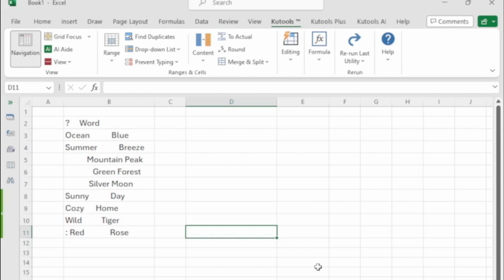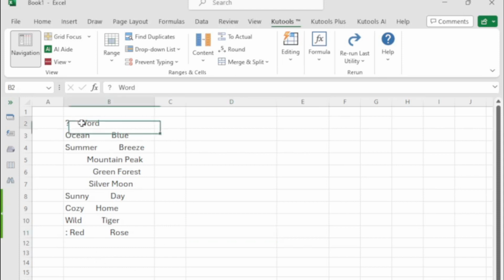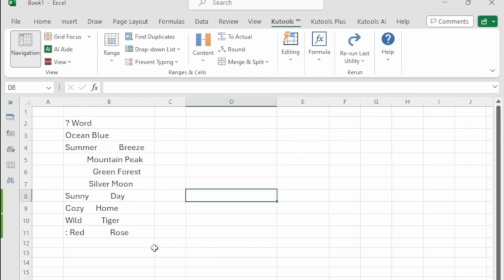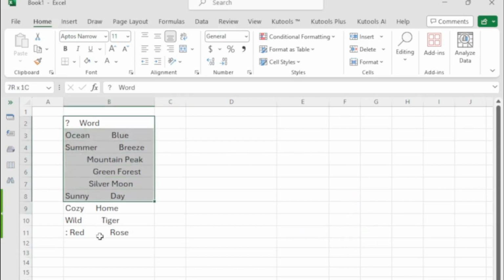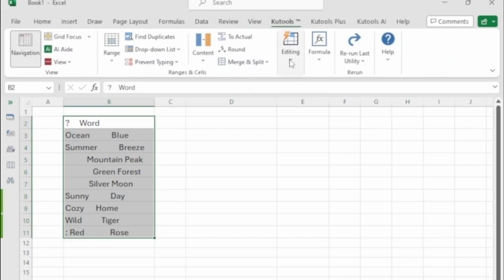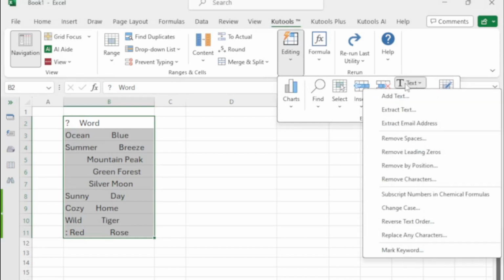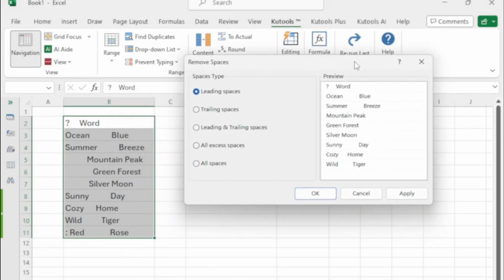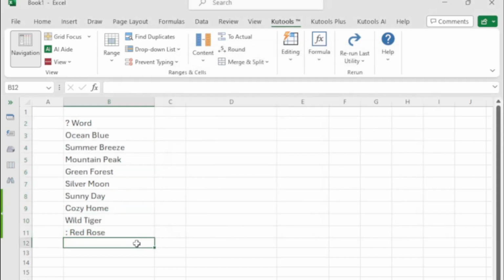Remove extra spaces within cells using kutools in Excel | remove indents space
Hey !
Welcome to Excel Remix.
In this tutorial, I'll show you how to easily remove extra spaces within cells using Kutools in Excel. This quick and simple method will save you time and frustration when trying to clean up your spreadsheets.

Say goodbye to manually removing indents space in Excel cells, and let Kutools do the work for you! This helpful tool is a must-have for anyone working with large amounts of data in Excel. Watch this video to learn how to use it effectively and improve your worksheet organization.

You will learn:
Remove indents space with cells with Kutools for Excel